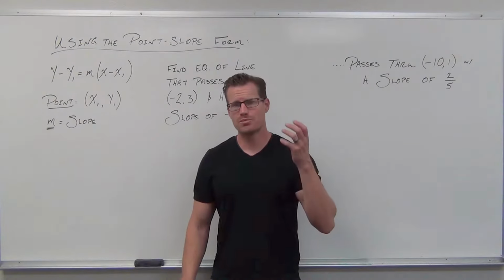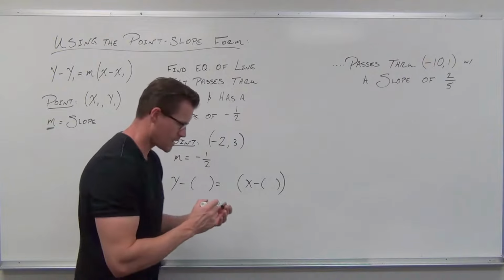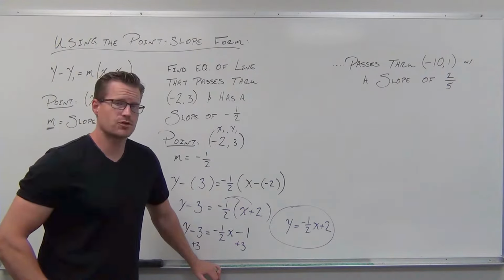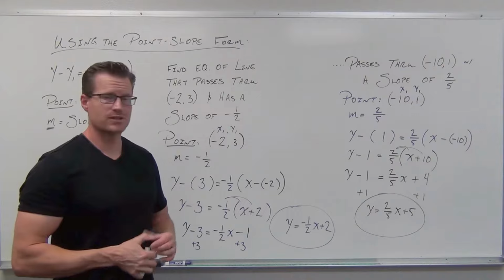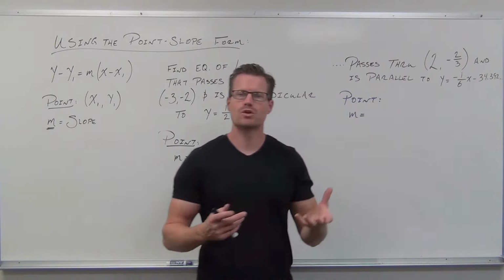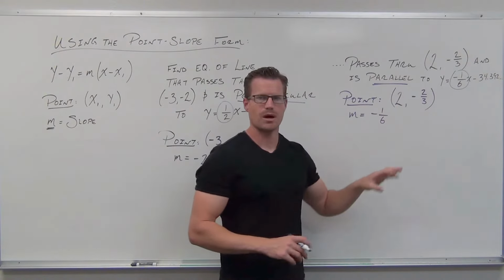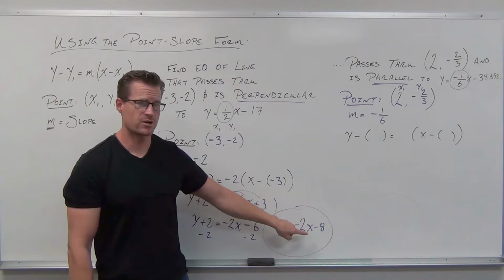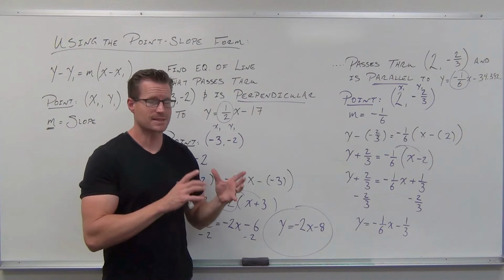Using the Point-Slope Equation of a Line (TTP Video 45)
How to find the equation of a line when given a Point and the Slope.